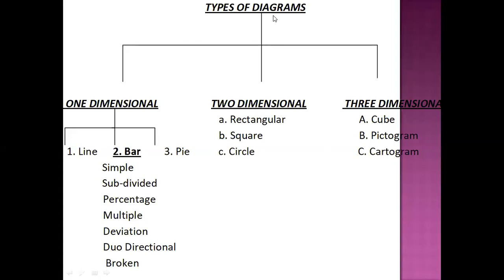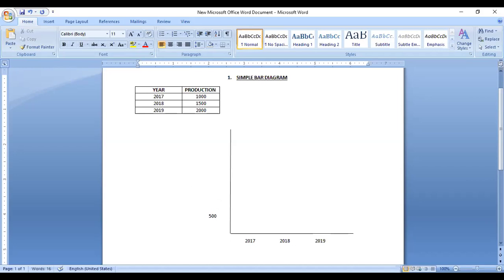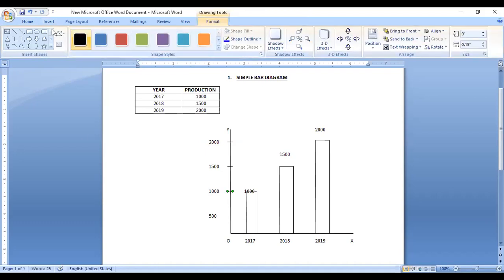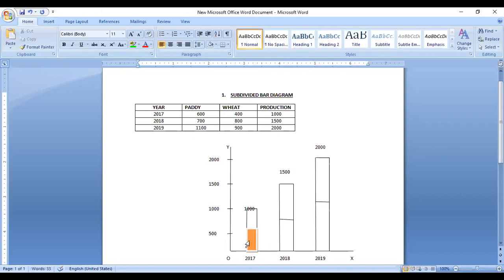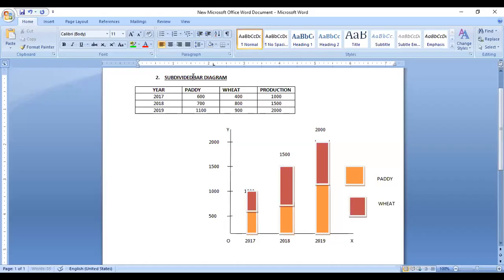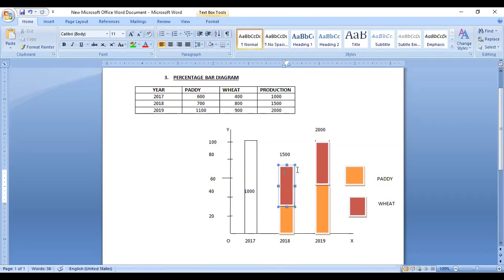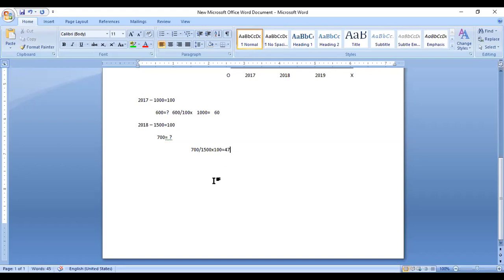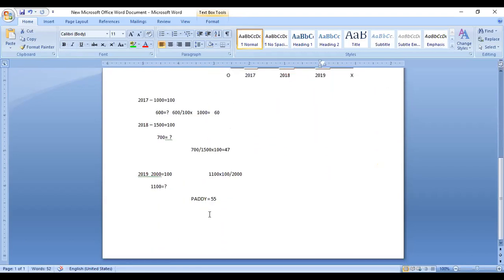LESSON 17 # DIAGRAMMATIC PRESENTATION BAR DIAGRAMS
DIAGRAMMATIC PRESENTATION BAR DIAGRAMS S RAMESH B COM  BBA SIMPLE SUBDIVIDED PERCENTAGE DIAGRAMS BUSINESS STATISTICS